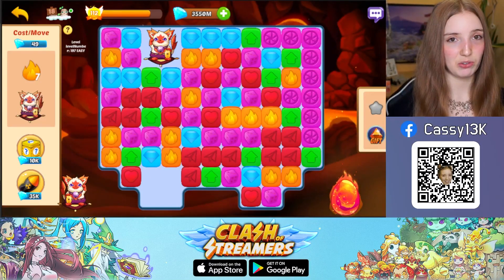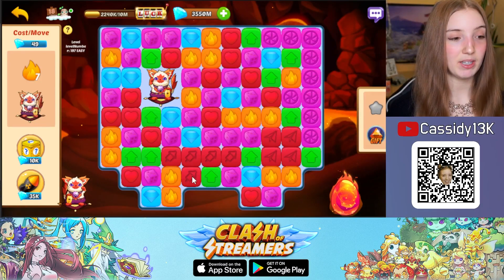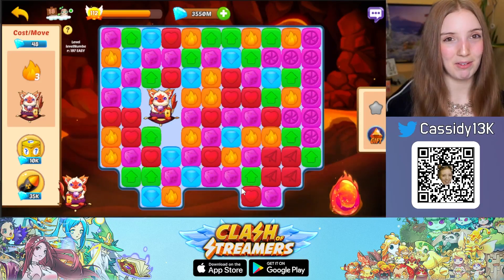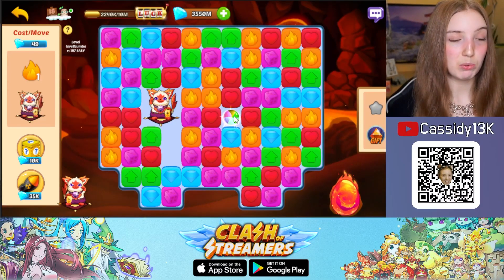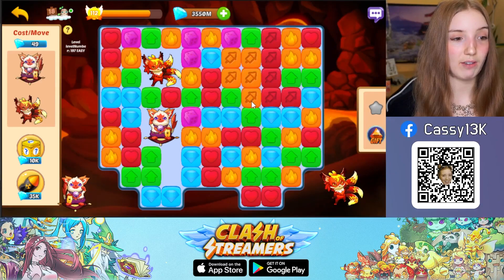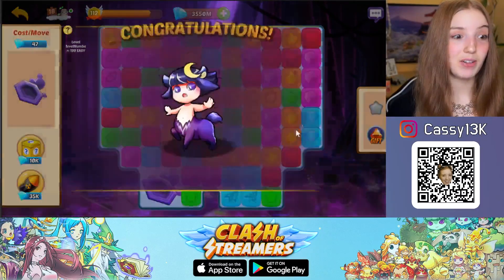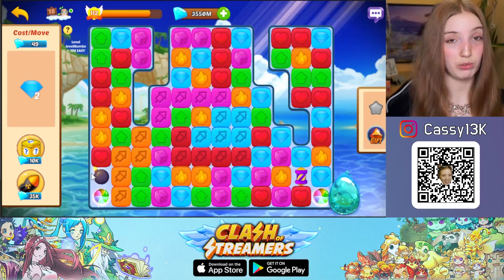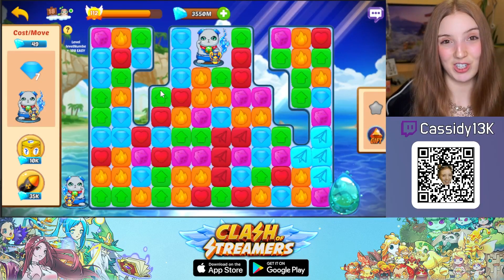Match3 Power Ups in Clash of Streamers - Get Pets By Using Level Boosts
This video explains the Match3 Power Ups in ClashOfStreamers
We'll go over all possibles boost types and what exactly they do. You can combine multiple power ups to collect items and finish the game even faster!

Video taken from my daily twitch livestreams, edited by DBarkz, thumbnail by N3ky. I'm part of the development team behind the game and do support, but this is my private channel where I simply upload tips and explanations to help players. If you would like to contribute by providing valuable VOD timestamps or video edits, please reach out! :)